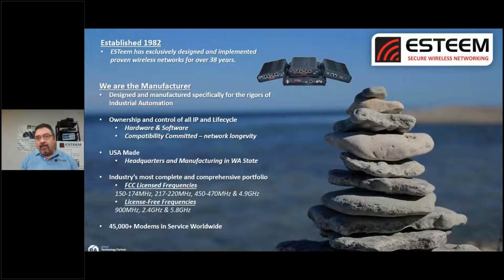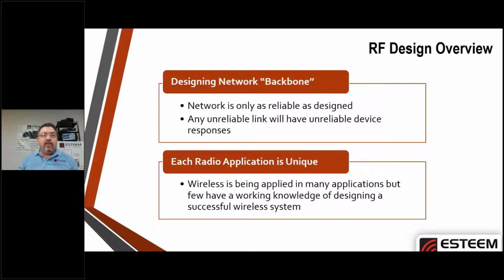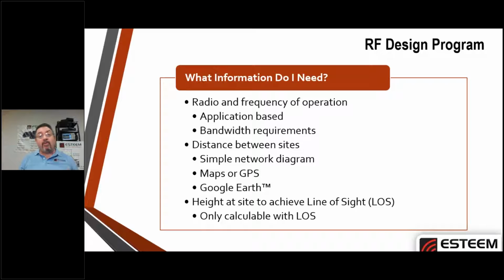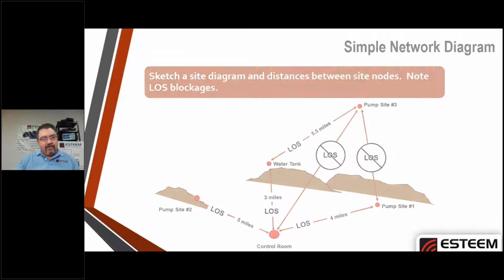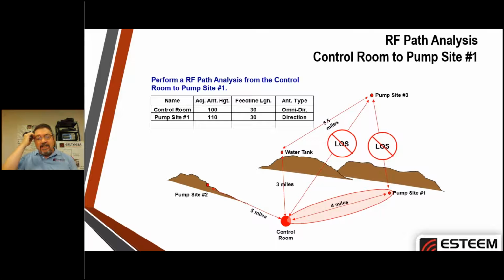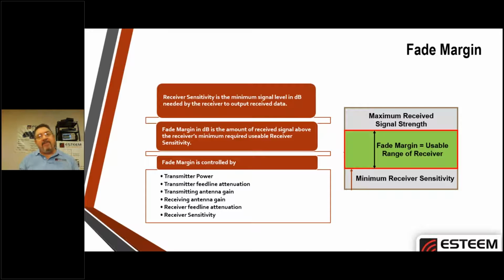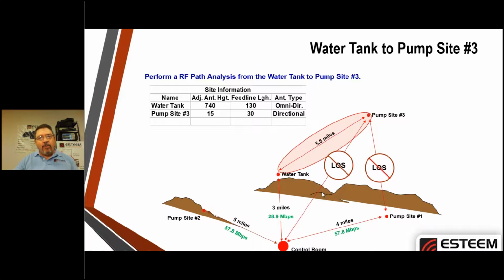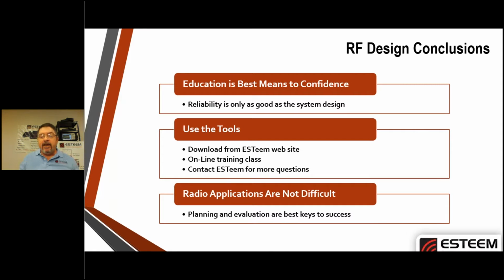RF Design Considerations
Wireless technologies are an essential component in achieving a completely Connected Enterprise and secure IIoT infrastructure. Proper RF Design is critical to deploying a secure, reliable, and integrated network infrastructure.